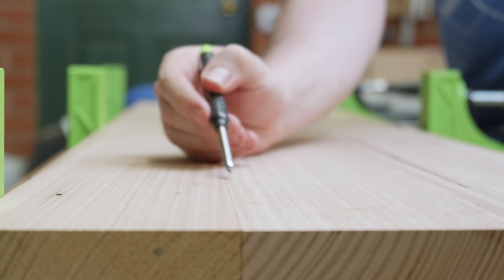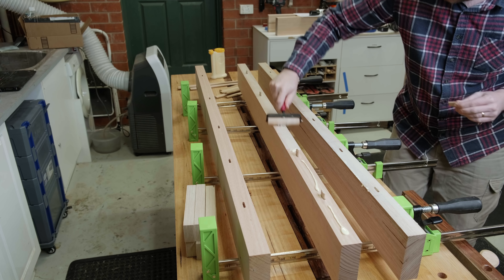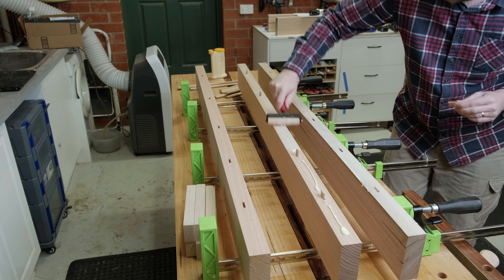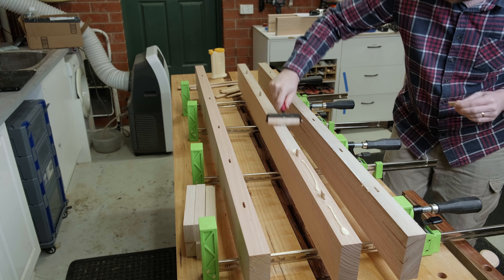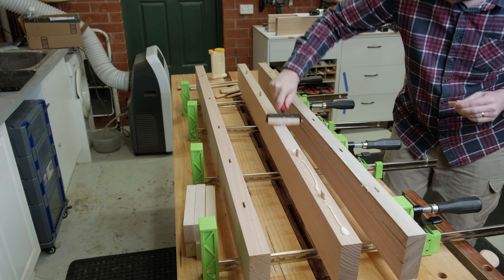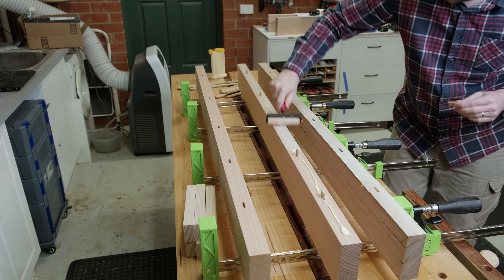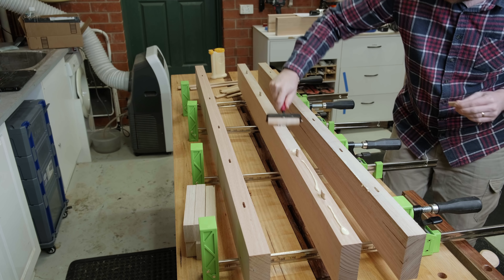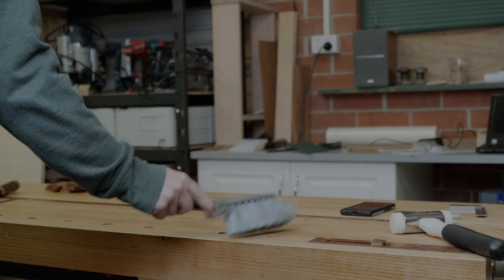Woodworking: Chonky Hall Table // Free Plans, Woodworking Project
My sister, Laura, wanted a hall table to fit her new place. She found a low res image for me to work from online, then went about getting the dimensions for me - insisting they were right for the space.

The design isn't my cup of tea, but that doesn't matter - it's not for me!

SUPPORT